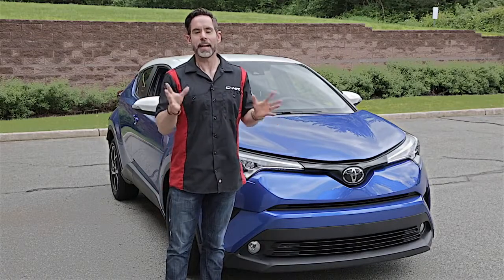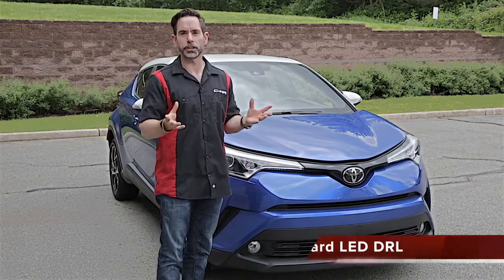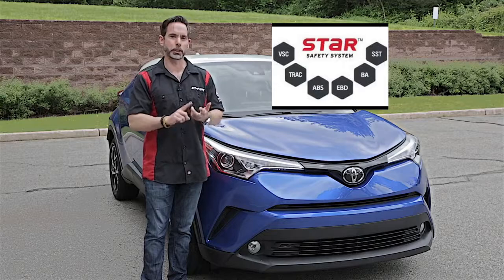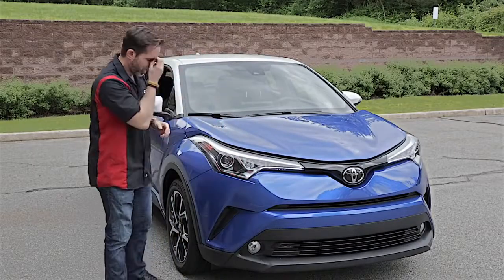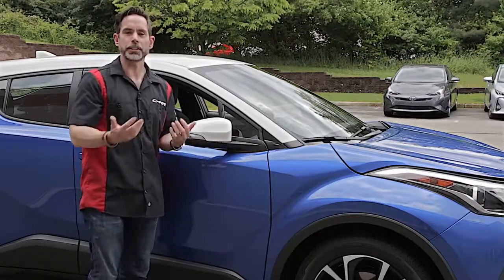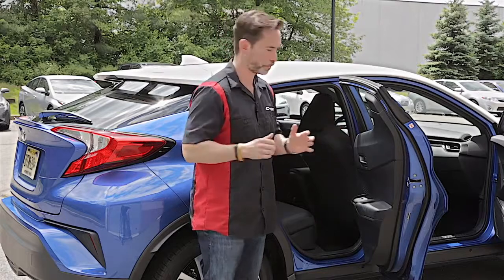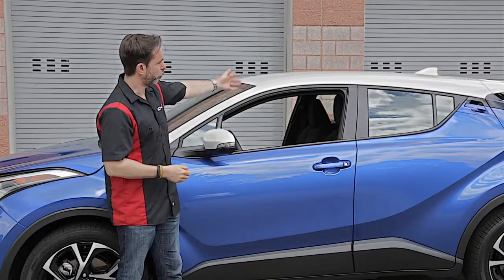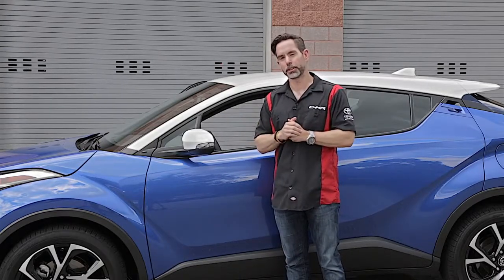2018 Toyota C-HR Exterior Presentation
A good in-depth look at the Exterior of the 2018 Toyota C-HR.  Come test drive one today at: